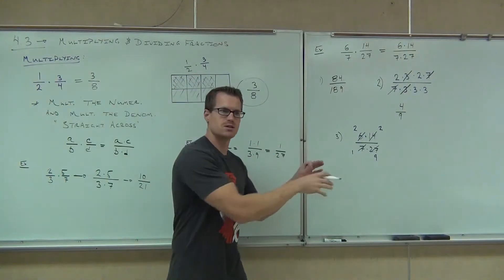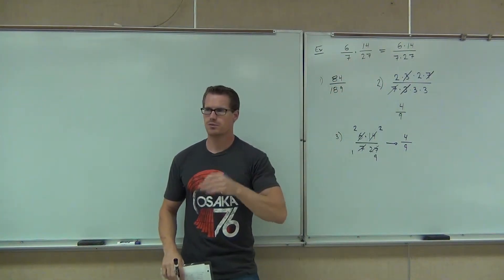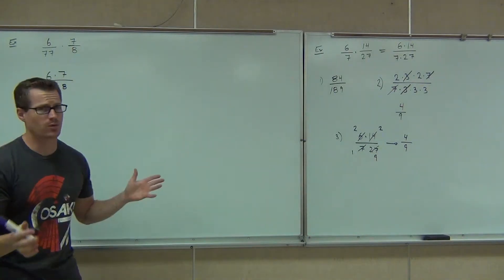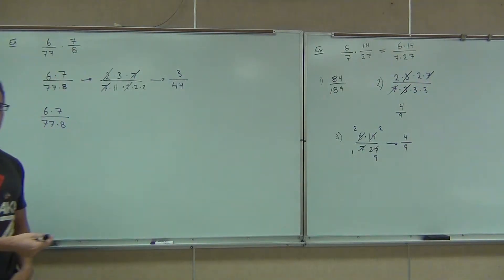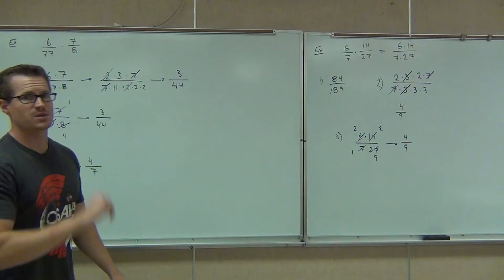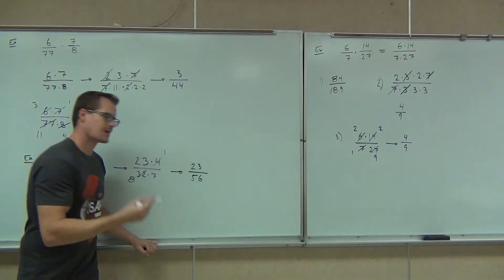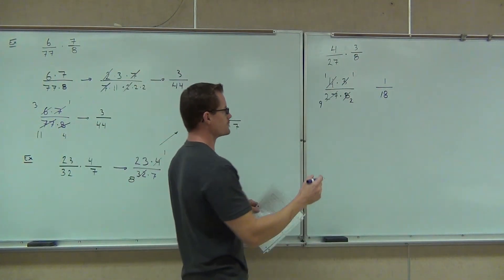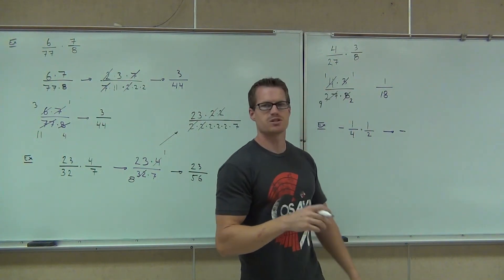Prealgebra Lecture 4.3 Part 2